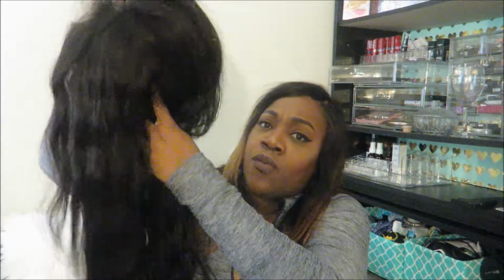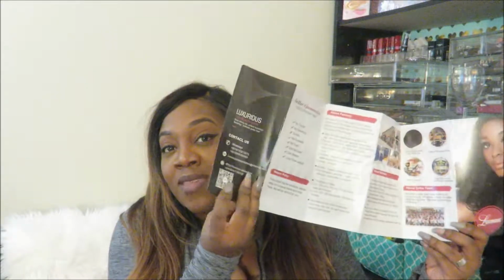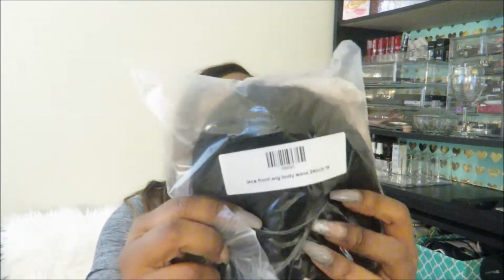Luxurious Hair Unboxing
Hey Dolls I got this hair during the 11/11 sale.
it is a 24 in Brazilian body wave in a 1. l

To save some money if you are shopping online or in store use ebates.com click the link to sign up

Beat By: Paul Cabbin Beats